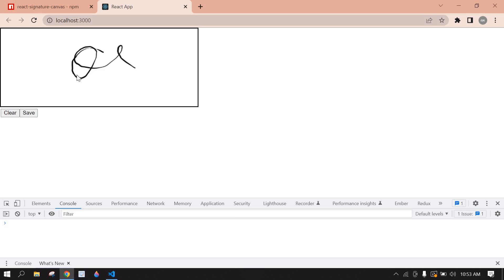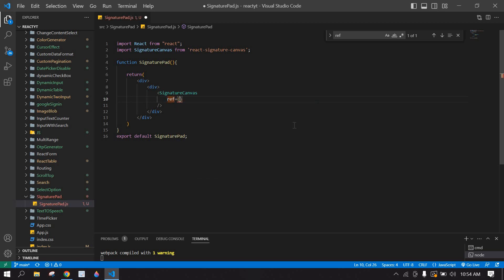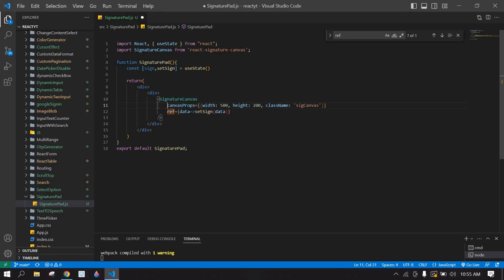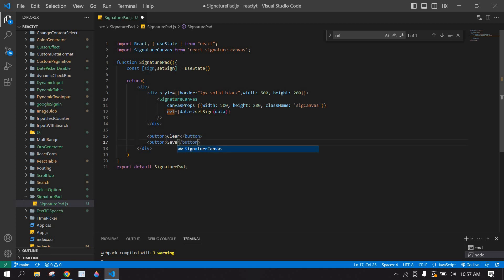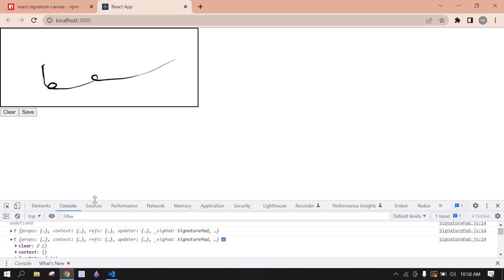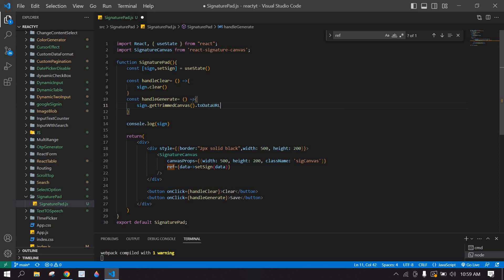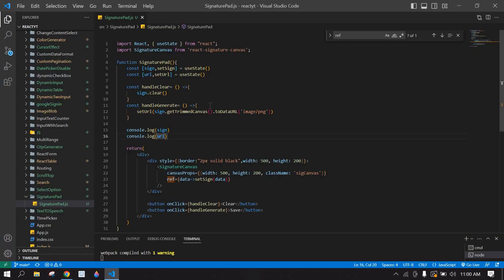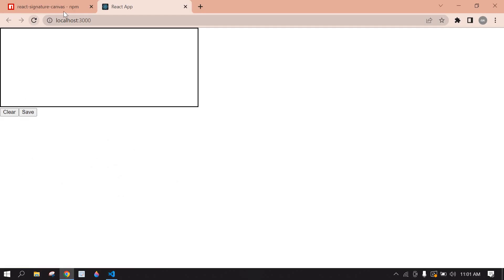How to Implement Signature Pad in React Js || react-signature-canvas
To implement a signature pad in a React application using react-signature-canvas, you would first integrate the react-signature-canvas library into your project. After setting it up, you would create a component that renders the signature canvas. This component allows users to draw their signature directly on the canvas. Additionally, you would include functions to handle actions like clearing the canvas or saving the signature image, making it easy for users to interact with the signature pad.